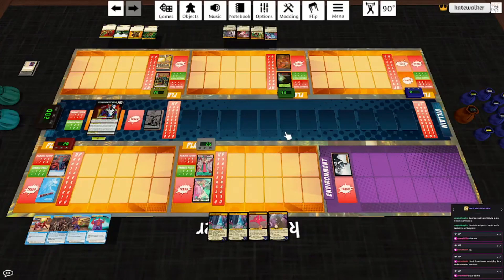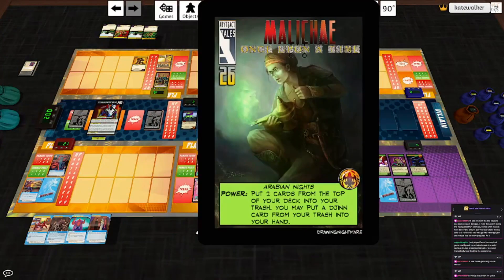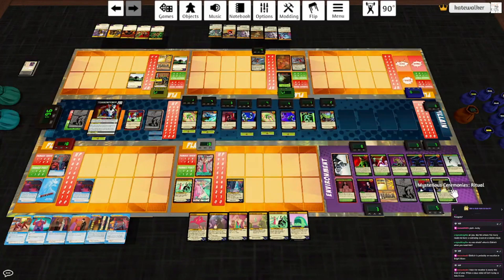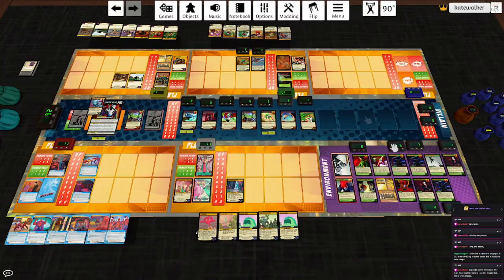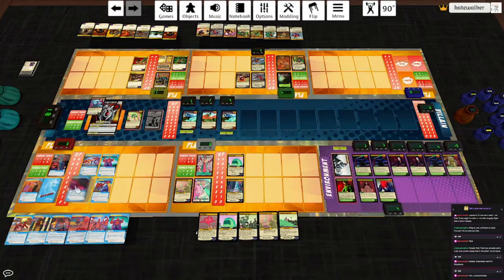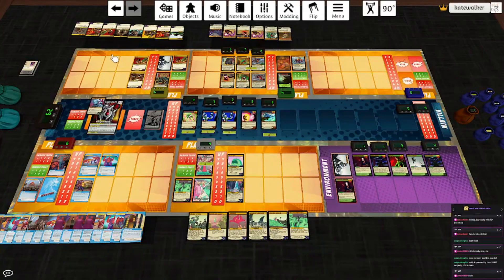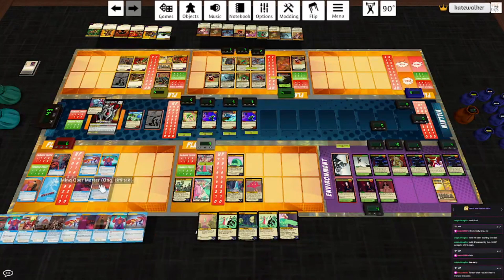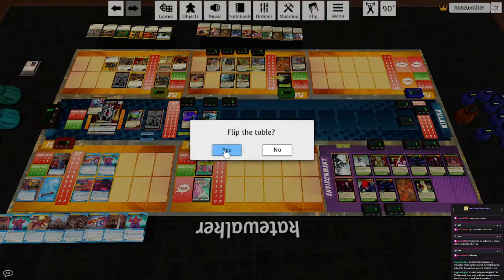Sentinels Custom Decks: Hippy Princess Perfuma!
What happens when the princess controls the environment, the giant robot controls the environment, and the big, angry dragon, who lives in the environment, also controls the environment?

A really freaking long fight!

If you want to see these videos recorded live, please give me a follow on Twitch

If you'd like to have a deck you made featured in one of these videos, please check out my proofreading threads!